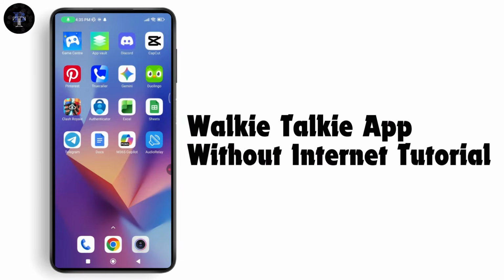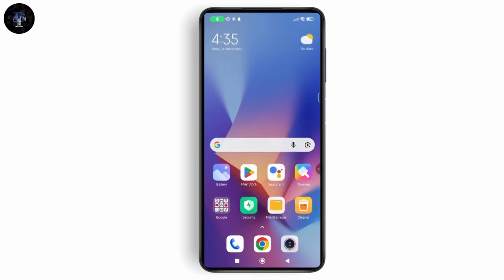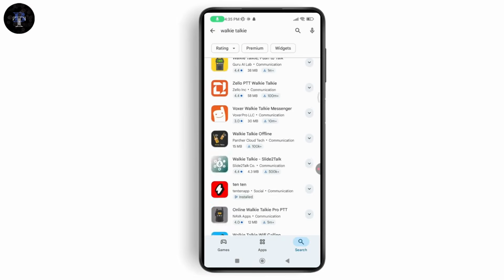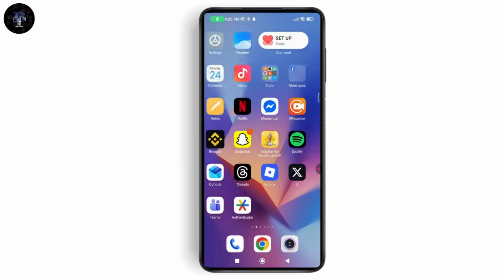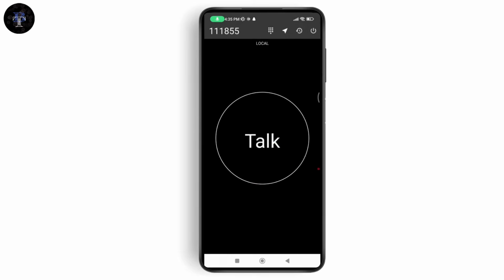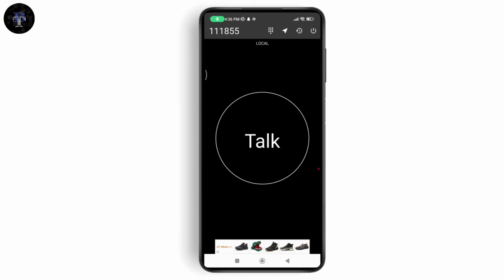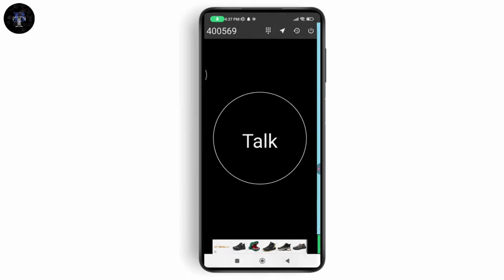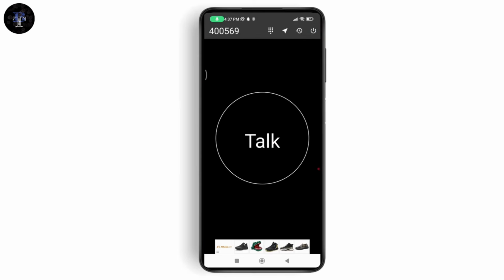Walkie Talkie App Without Internet Tutorial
In this video, Walkie Talkie App Without Internet Tutorial, you learn how to turn your phone into a simple walkie talkie app without internet so you can talk with friends nearby using Bluetooth or local Wi-Fi range. After you set up the walkie talkie app without internet, you can share the six-digit code, pick the right city on the map, and hold the talk button to communicate instantly without mobile data. This is especially important when the signal is weak, you want quick voice contact indoors, or you need a backup way to reach someone close by. By the end of this walkie talkie app without internet tutorial, you will feel confident using the app for fast, direct conversations anytime both devices are within range.

00:00 Introduction
00:10 Walkie Talkie App Without Internet Tutorial

walkie talkie app phone to phone, two way walkie talkie no internet, best walkie talkie app 2025, how to use walkie talkie app without data, no internet walkie talkie app, bluetooth walkie talkie setup